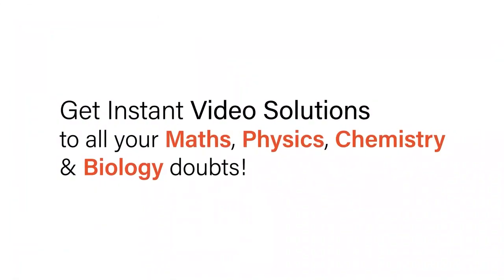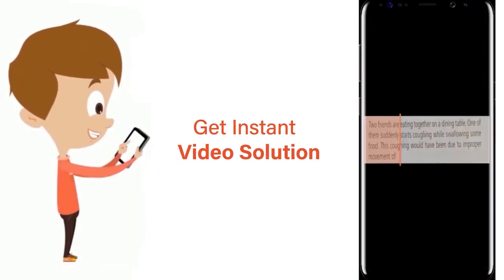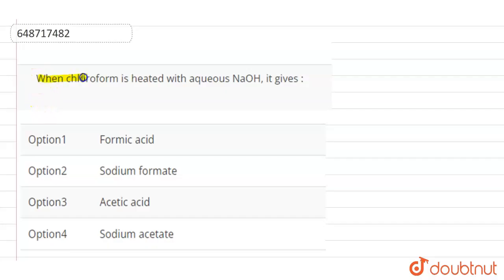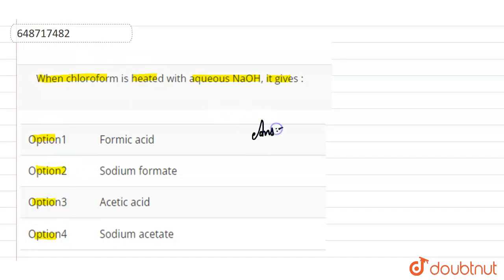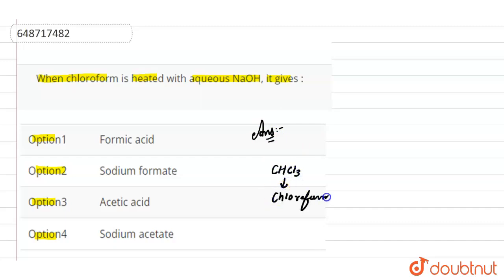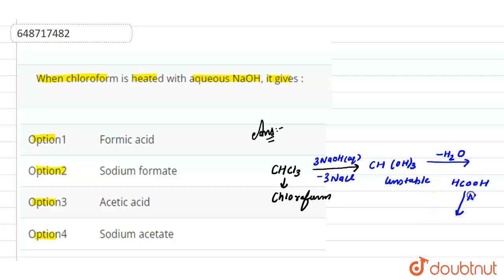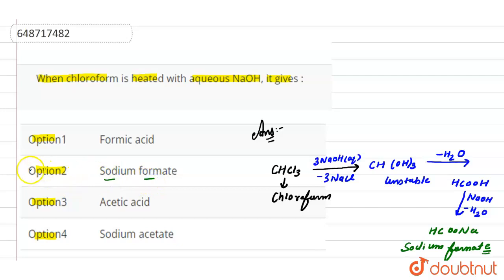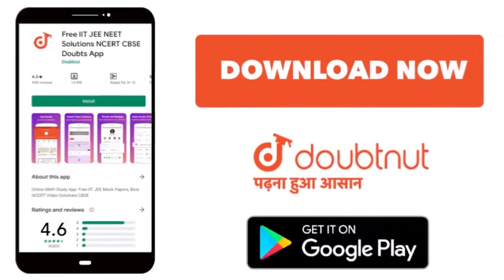When chloroform is heated with aqueous NaOH, it gives : | 12 | SAMPLE PAPER 01 | CHEMISTRY | IC...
When chloroform is heated with aqueous NaOH, it gives :
Class: 12
Subject: CHEMISTRY
Chapter: SAMPLE PAPER 01
Board:ICSE

👉 Have Any Query? Ask Us.